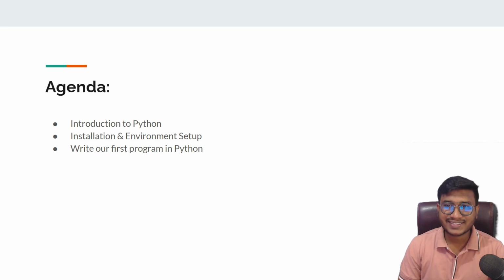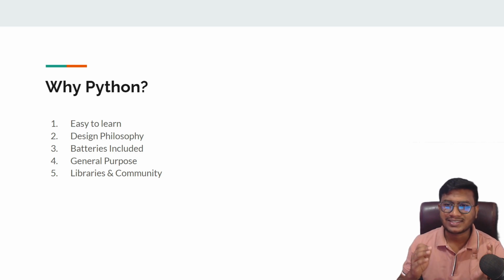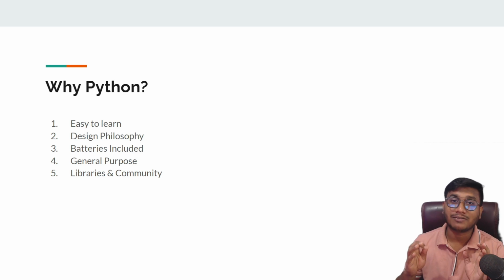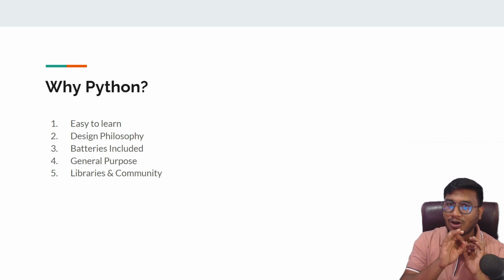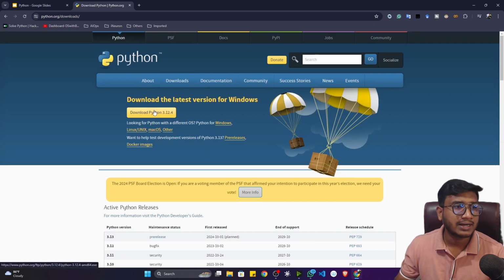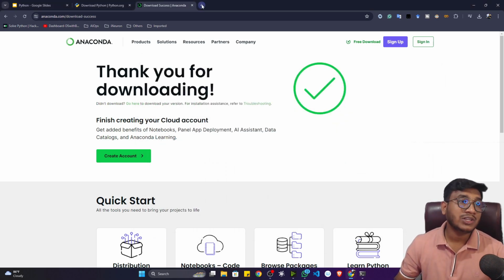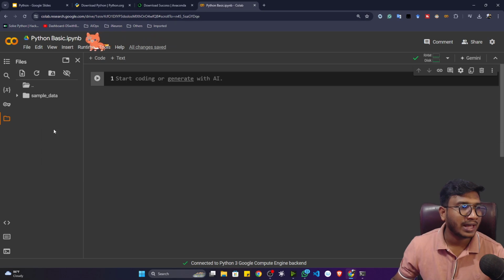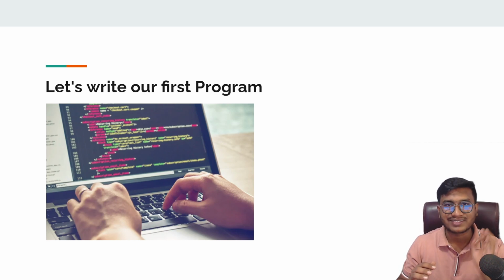Introduction to Python Programming & Setup | Python for AI #1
Thanks!

YOU JUST NEED TO DO